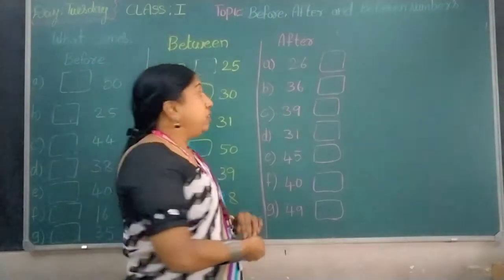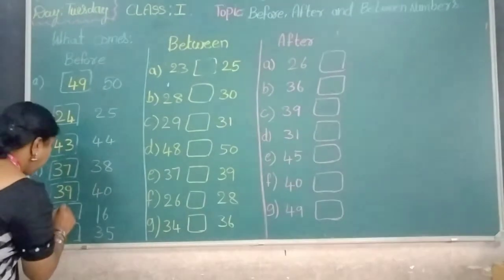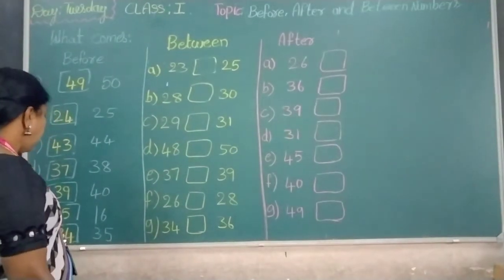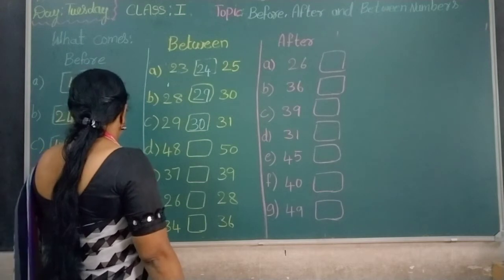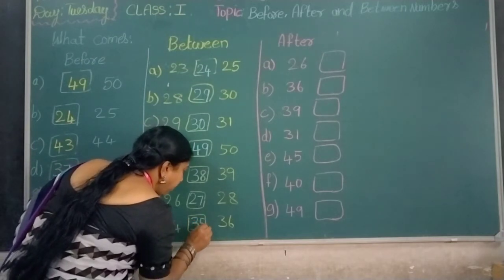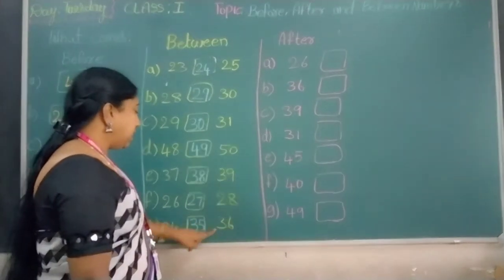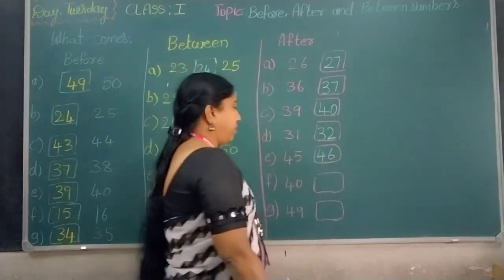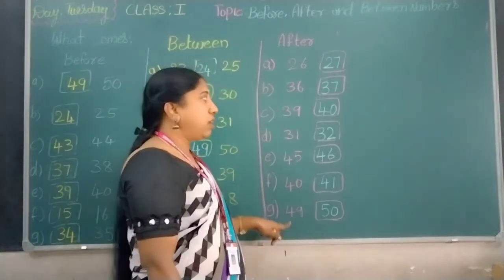VPS | 1st standard | Maths| Session 317